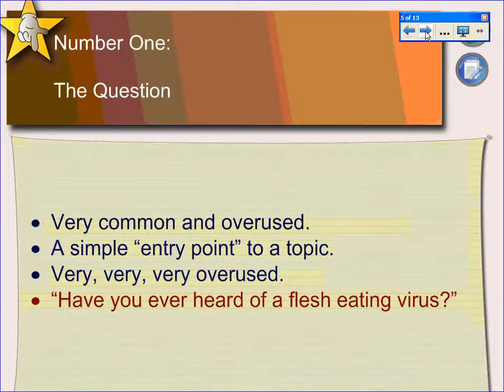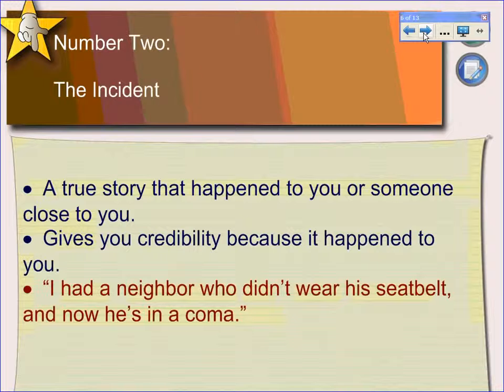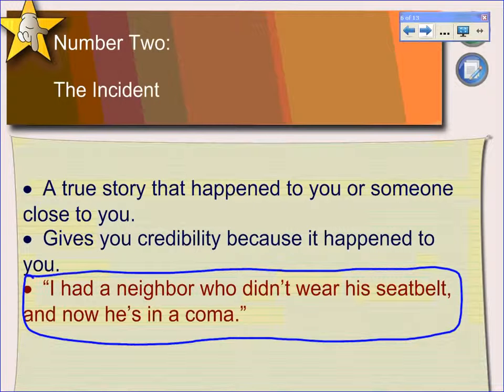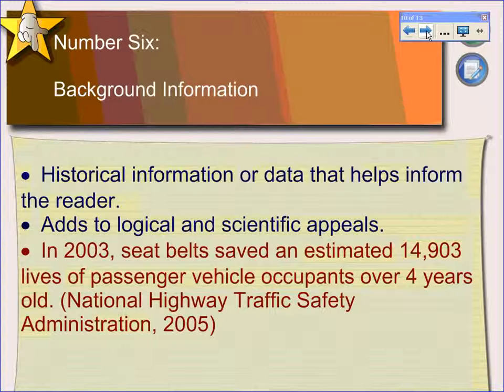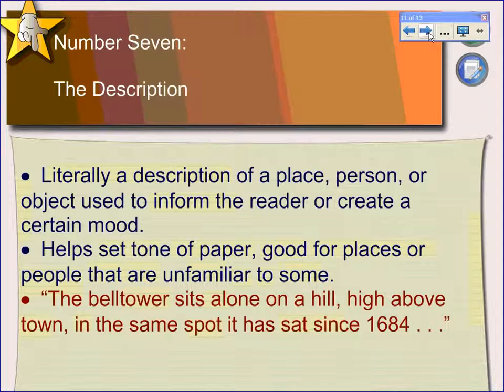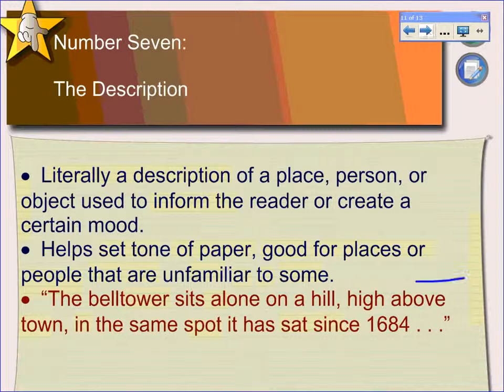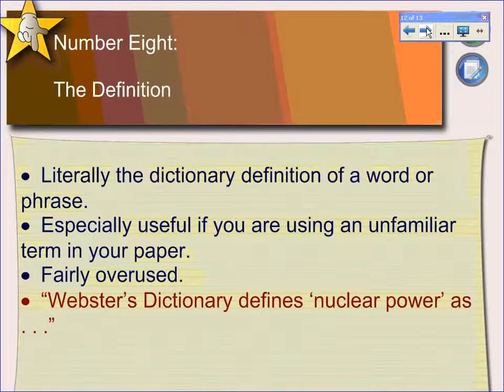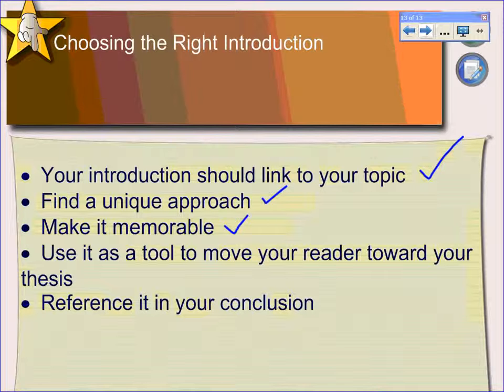In the Beginning Effective Essay Introductions